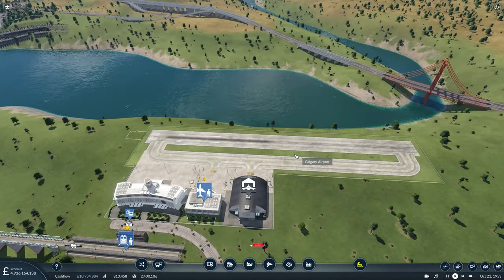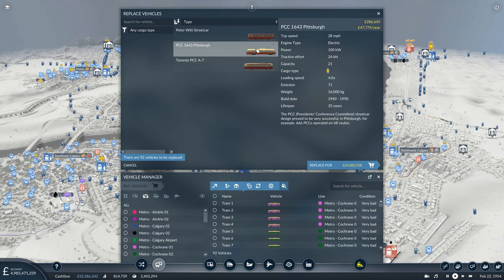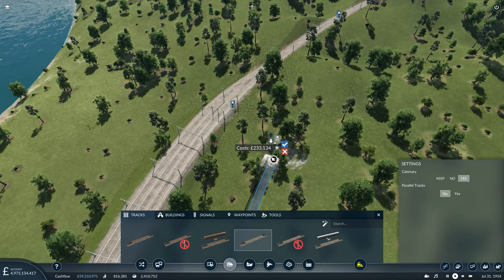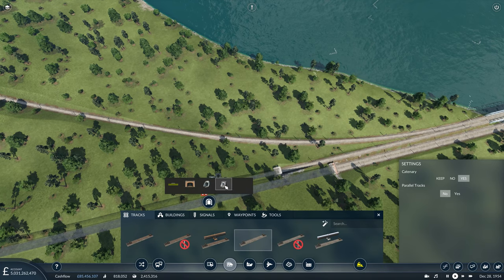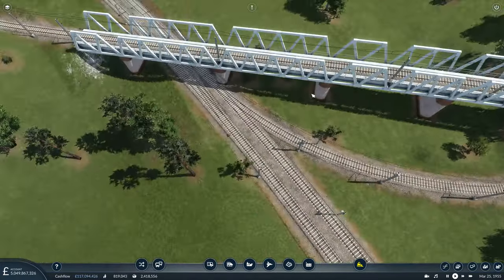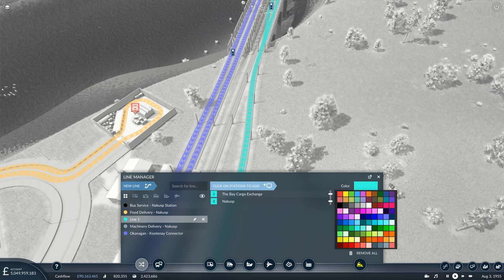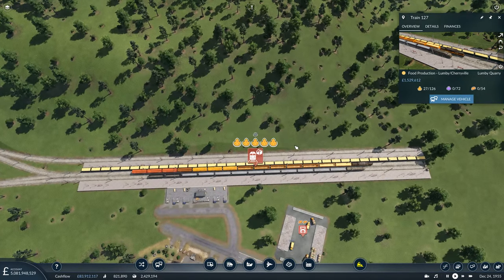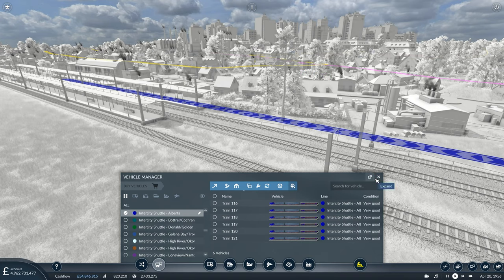MIXED FREIGHT | Transport Fever 2 | Let's Play | Ep 45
Mi Lords, Ladies and Gentlemen, hello and welcome to Episode 45 of our Canadian-theme let's play series of Transport Fever 2!

After experiment recently with subways and motorways, we return once again to the core gameplay of transport fever 2, and that is, of course, railways.

Casting our minds back, we recall we built a freight interchange/freight hub near the towns of Galena and Shelter Bay. We expand on this today, connecting from this cargo hub, across the river, to the town on Nakusp, transporting both the machinery and food required by Nakusp for growth.

Much love,
Andrew

 transport fever 2 mods transport fever 2 custom map transport fever 2 mountains transport fever 2 lp

 colonel failure conflictnerd escoces gamer